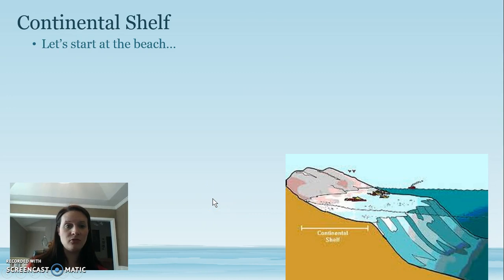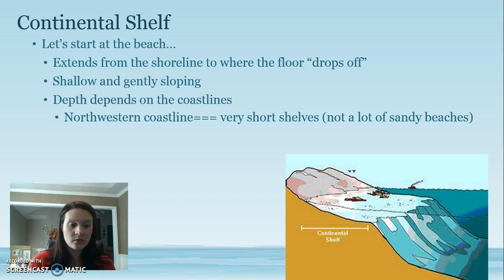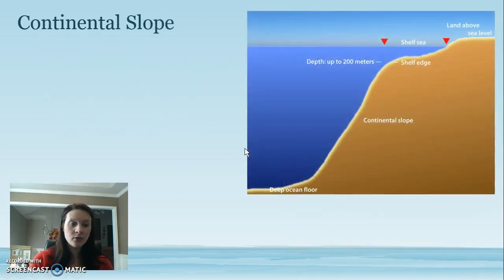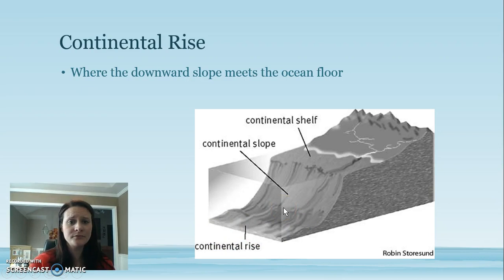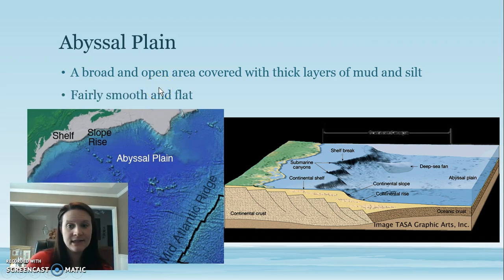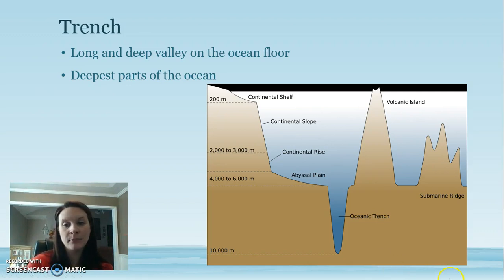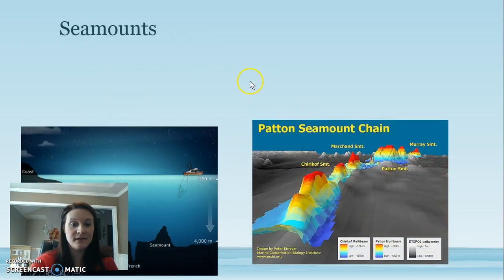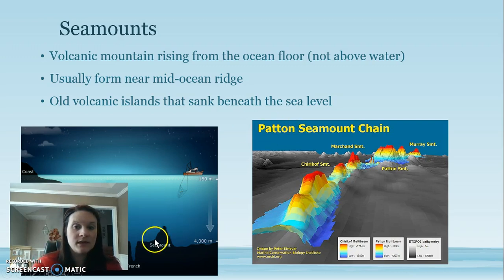Parts of the Ocean Floor